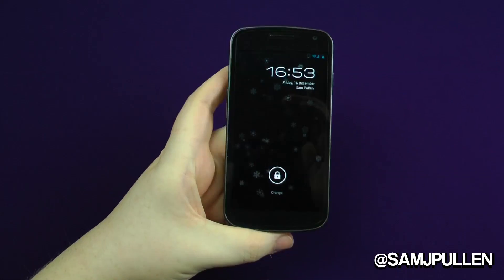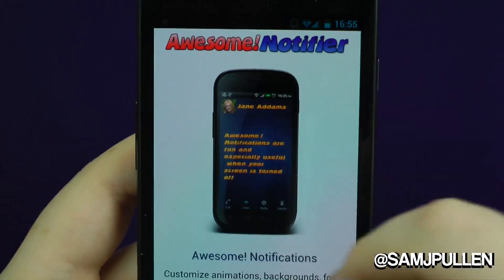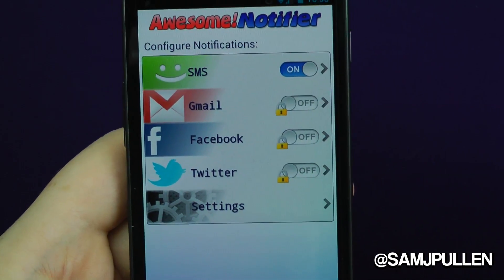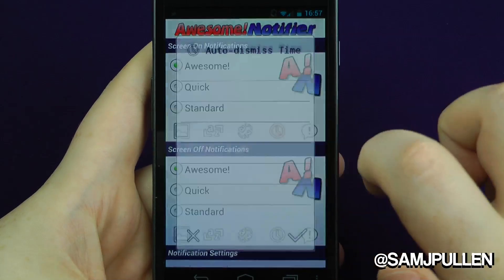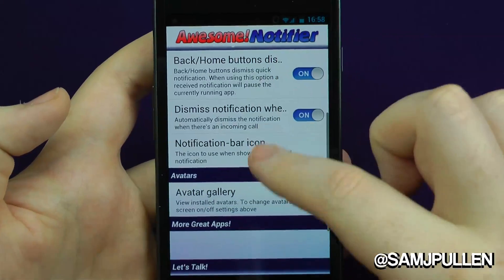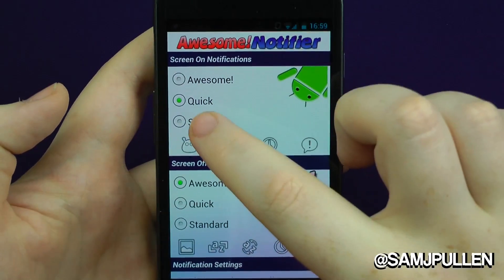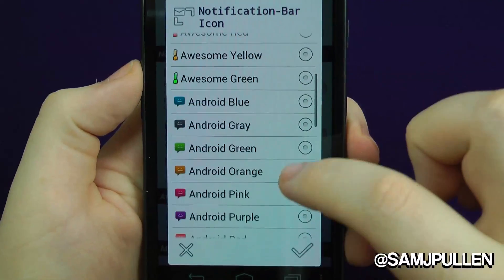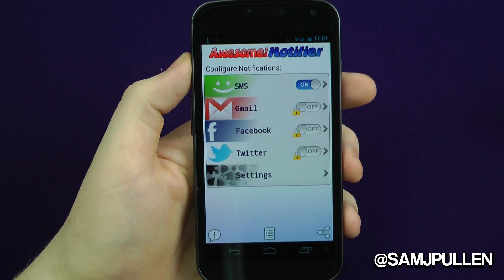Android App Review - Awesome Notifier - SAMJPULLEN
Here we have a cool application that changes the way Notifications work on Android :)

Requests ?